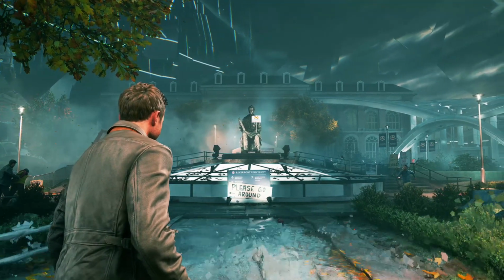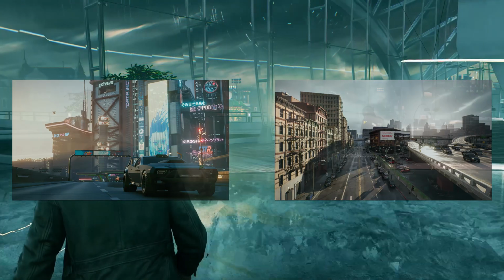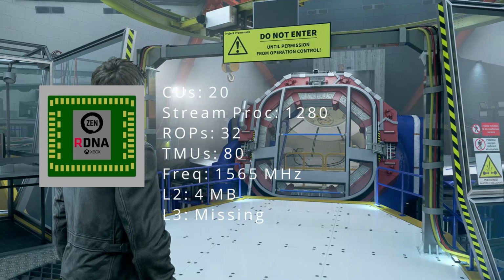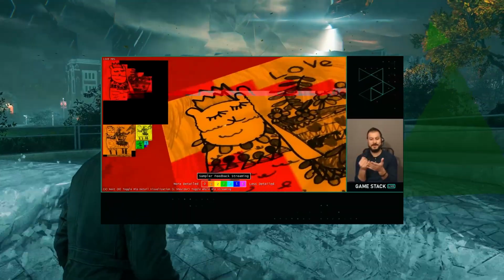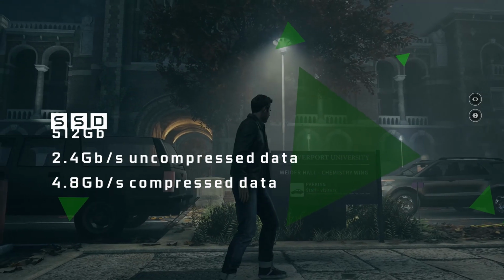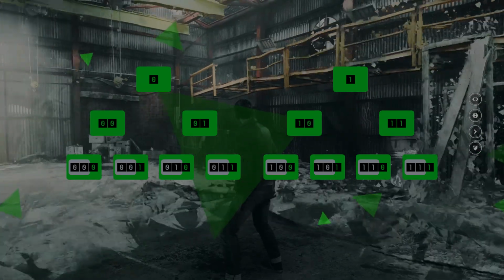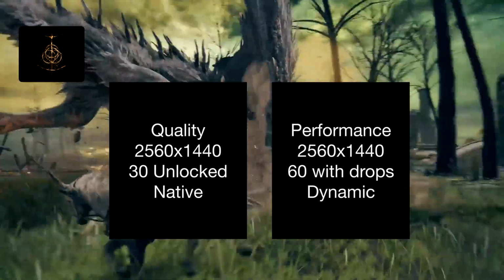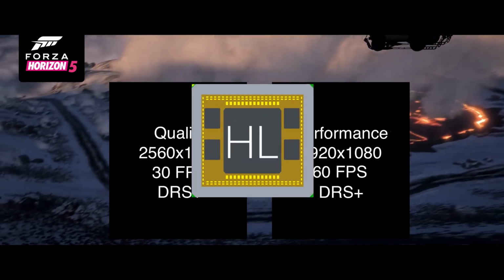Xbox Series S Tech Analysis / Is the cheapest console worth it?